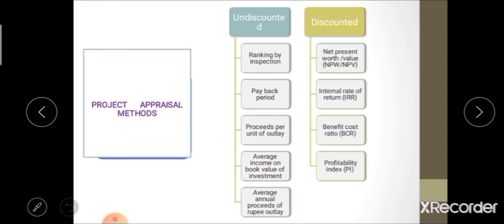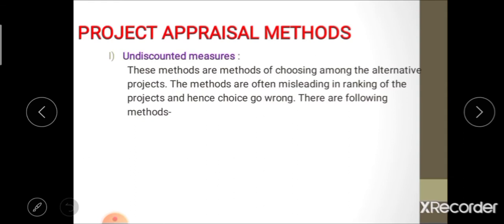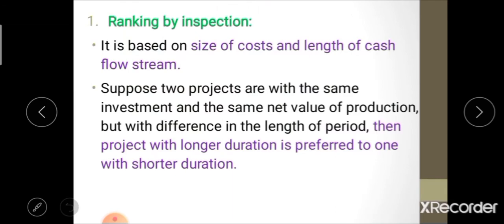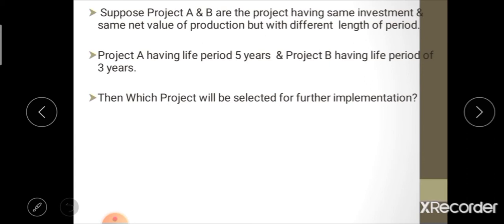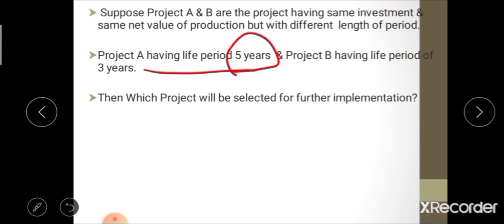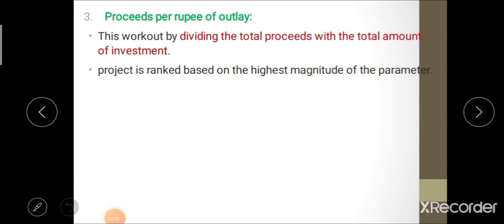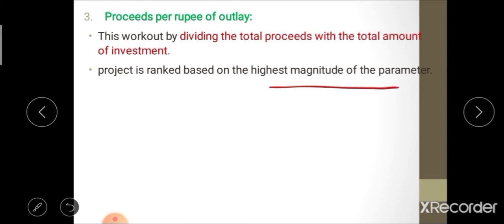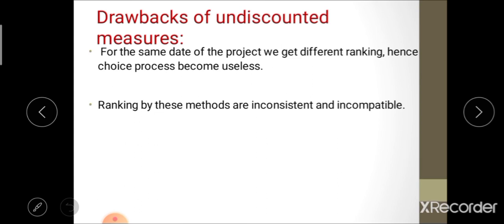project appraisal methods